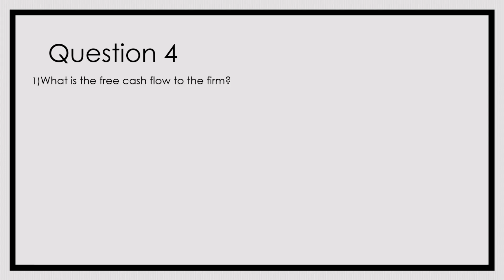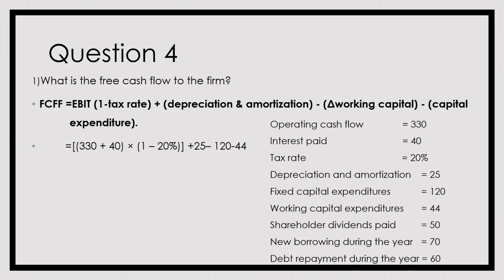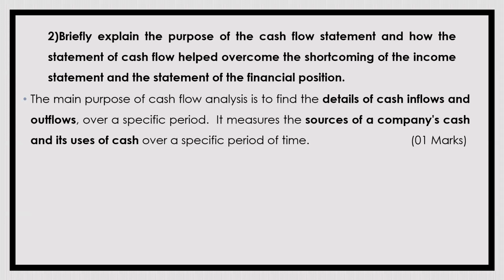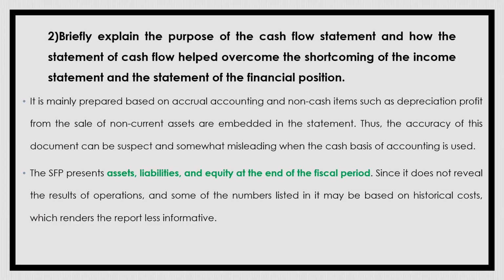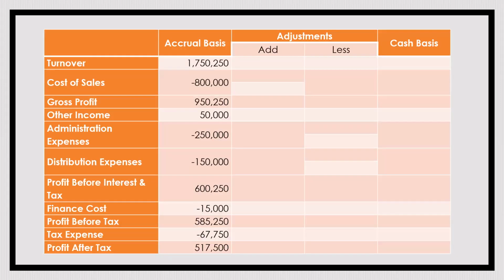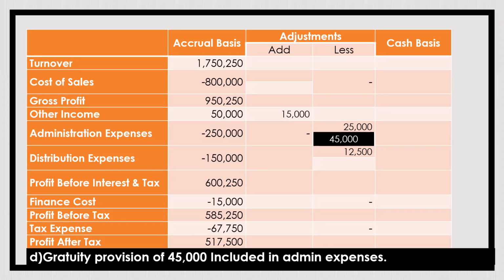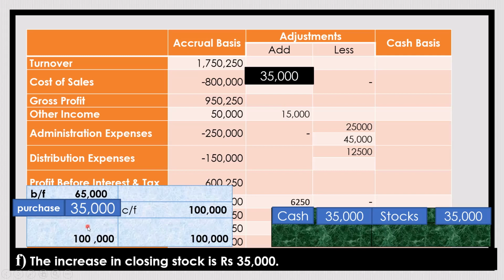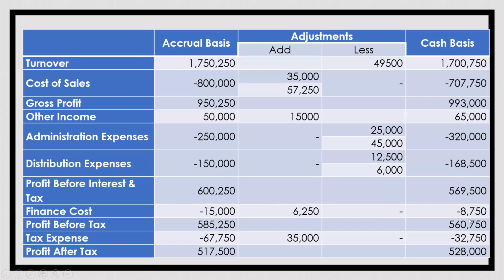2020-Q4 -Analysis of cash flow